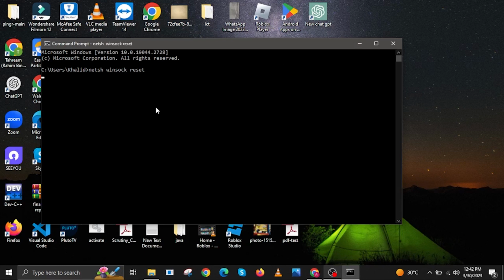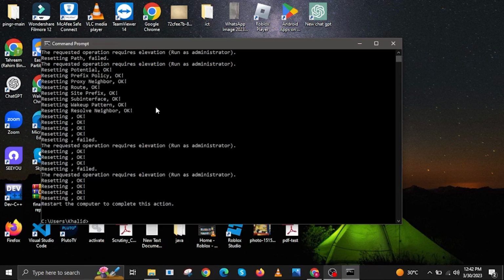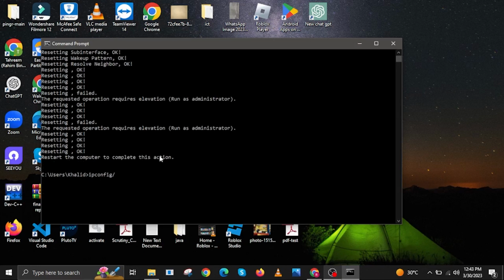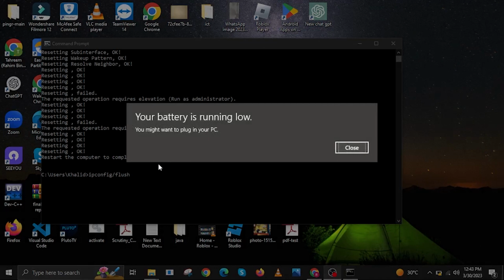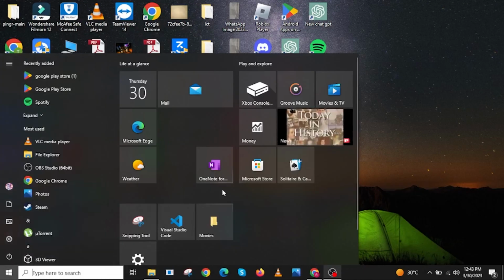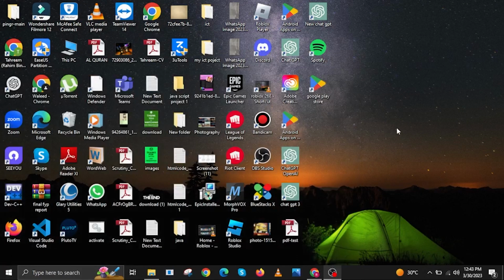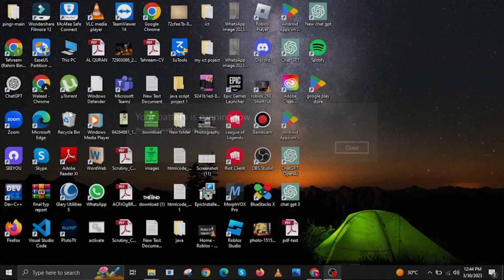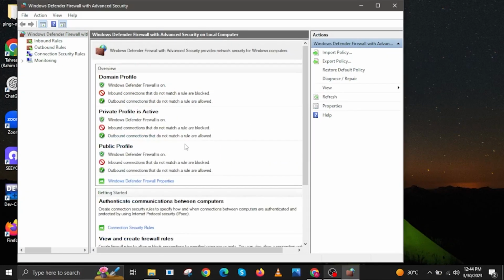How To Fix Valorant Update Stuck Issue (2023)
How To Fix Valorant Update Stuck Issue